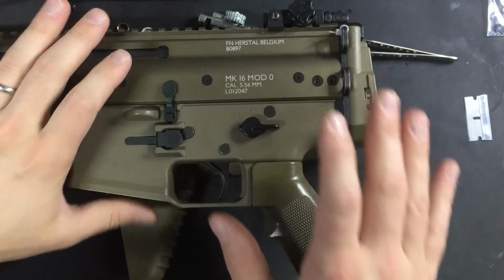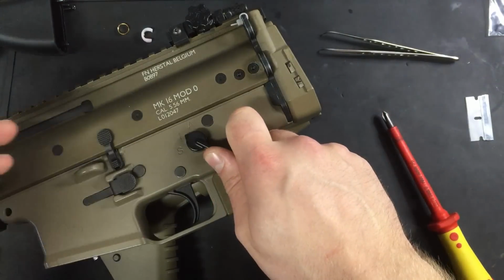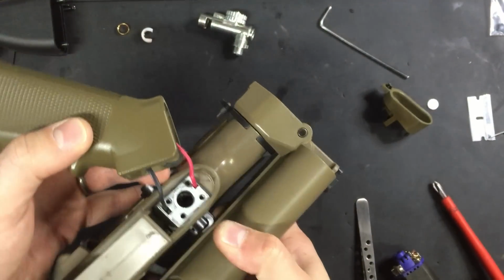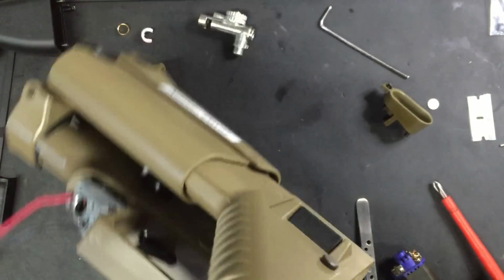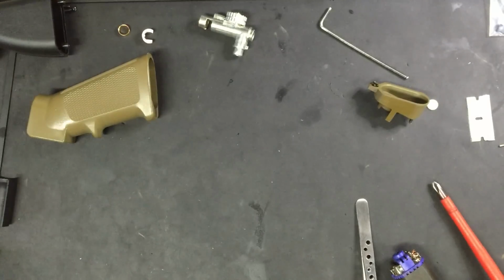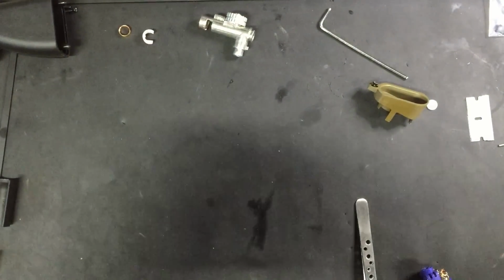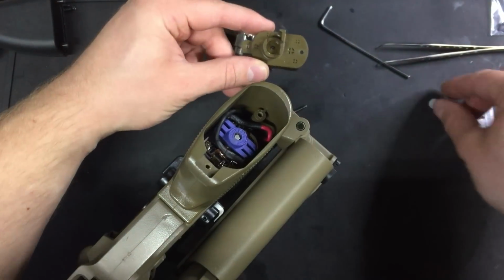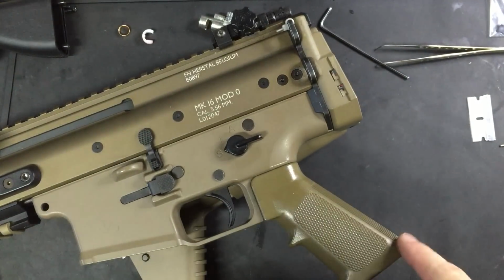Unlocking your Gearbox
A full walk-through detailing how to unlock your gearbox by pulling the Anti Reversal Latch (ARL) so the gears can unwind.

This resets the position of the cutoff lever (which is activated by the Sector Gear), allowing the trigger shuttle to operate normally.